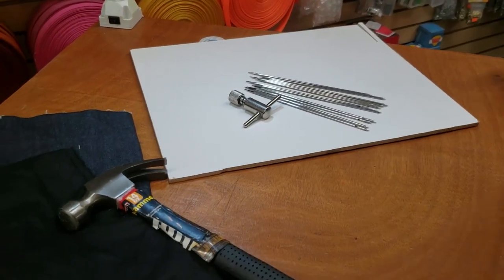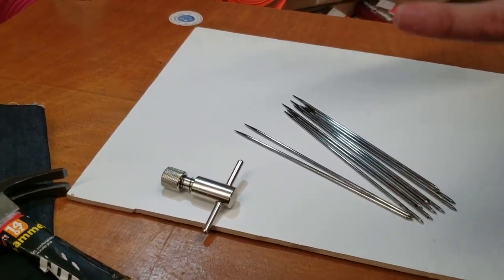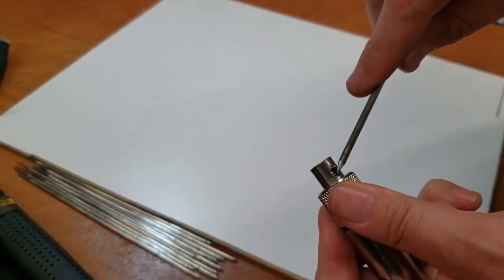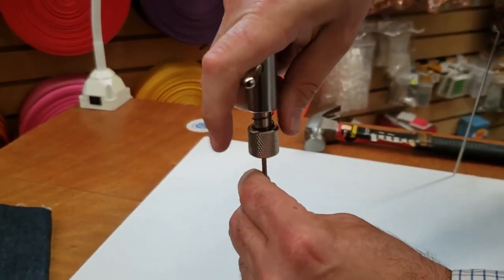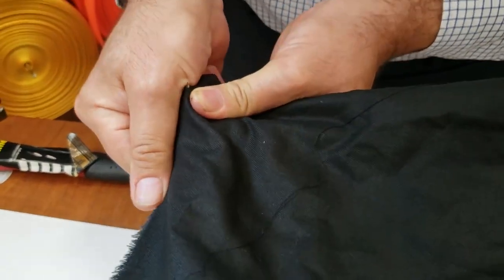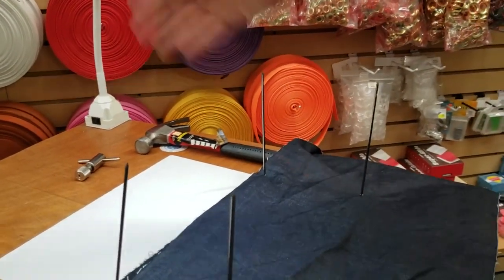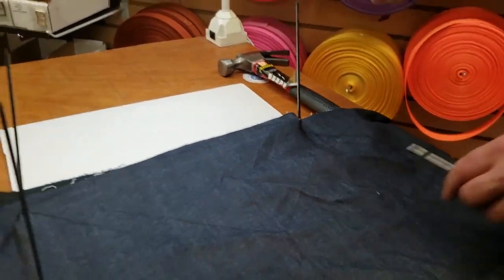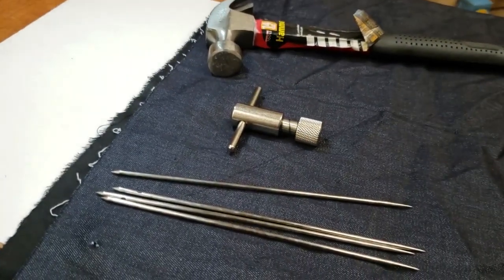Tutorial - Using Pull Chuck Tool with Pins - Goldstartool.com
Today, David shows us the correct way to use a Pull Chuck to insert pins/nails into a cutting table!